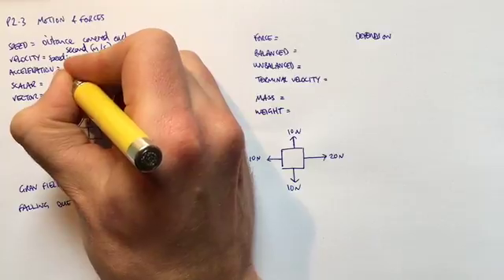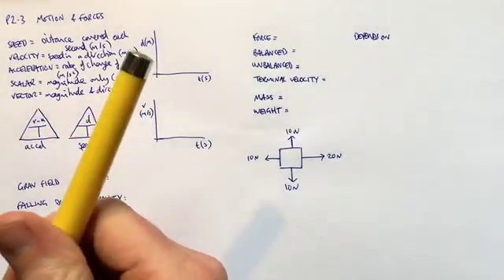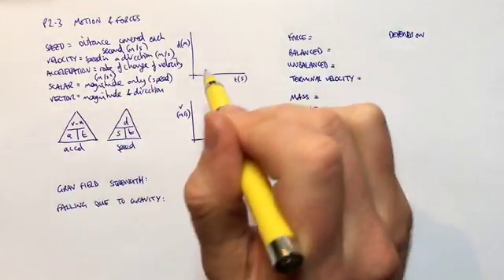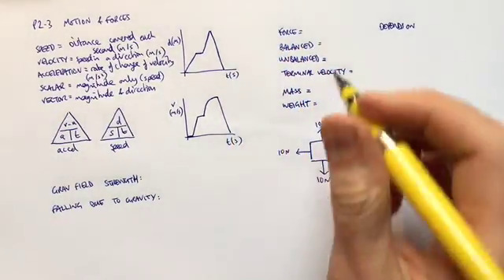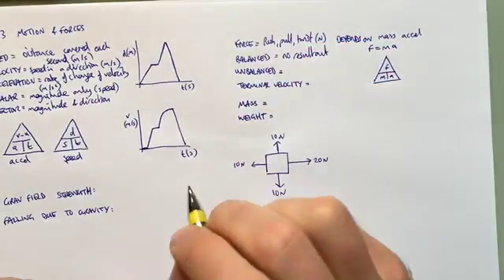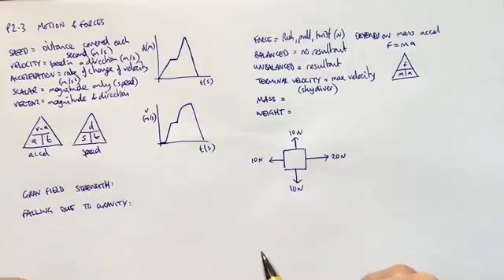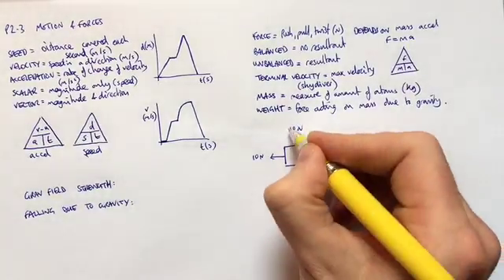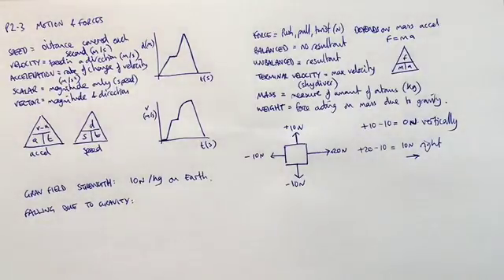GCSE Physics P2 Motion & Forces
Motion & Forces revision video